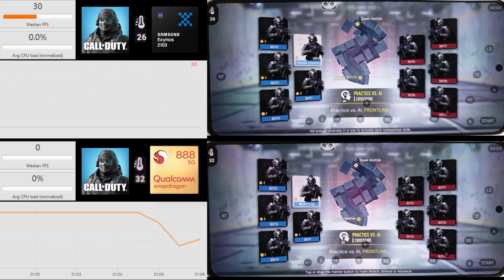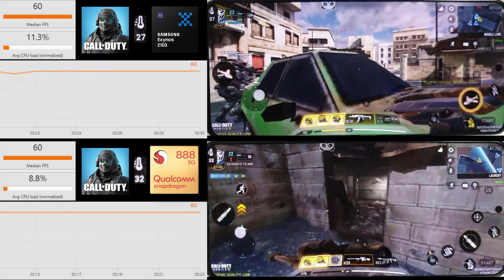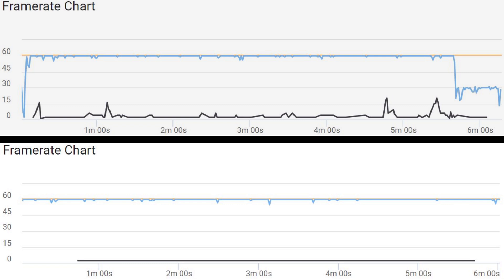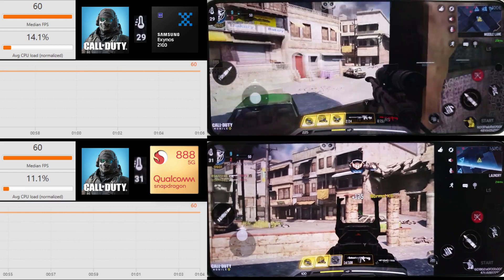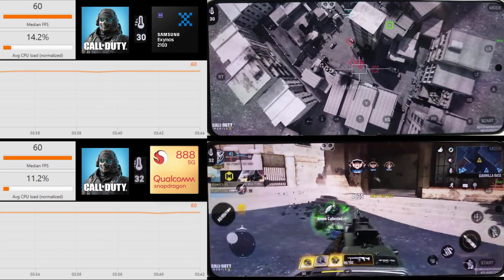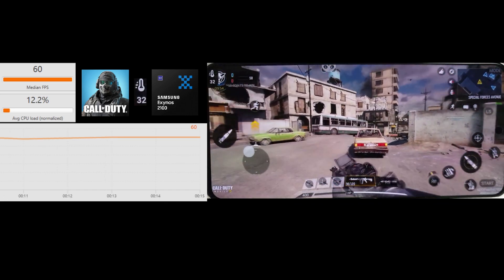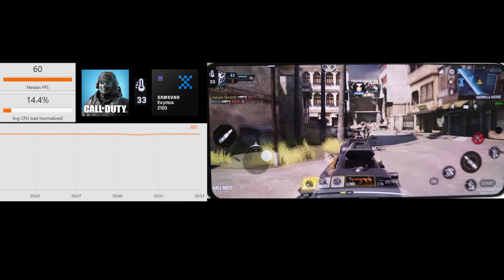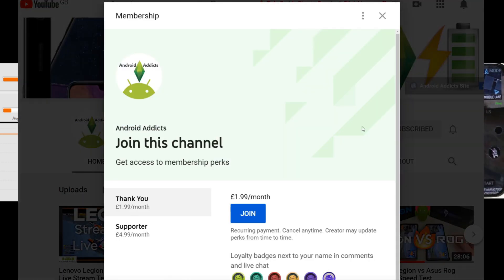Exynos 2100 vs Snapdragon 888 COD Mobile FPS Benchmark Test Galaxy S21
Today we're doing an FPS benchmark with COD Mobile on the Exynos 2100 vs the Snapdragon 888. Can the Mali G78 beat the Adreno 660? Let's find out! Throughout this test you'll be able to monitor the median (average) FPS, the average CPU usage as well as a live FPS graph. You'll also be able to monitor the system temperature for each phone.

I used GameBench for recording the game performance. Be sure to check it out for yourself:

00:00 Low GFX/Max FPS
05:28 Low/Max Results
06:10 Very High GFX/Very High FPS
11:11 Very High Results
11:47 Very High GFX/Max FPS (Exy)
16:55 Very High GFX/Max FPS Results
17:29 Final Thoughts